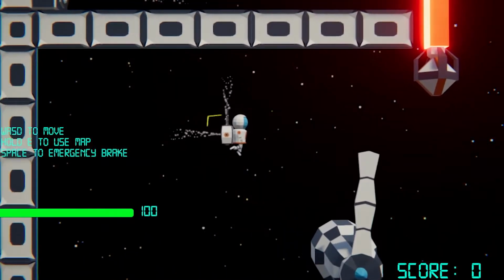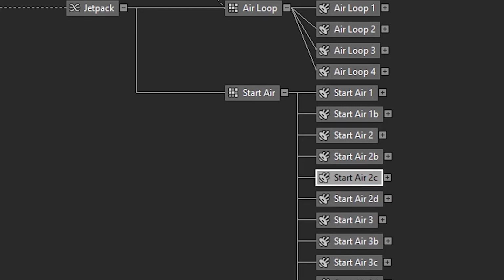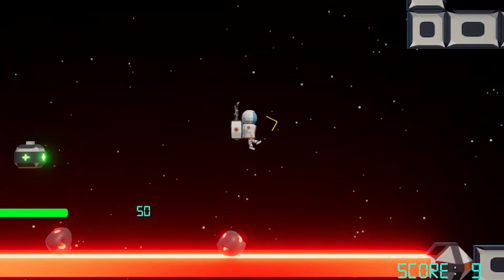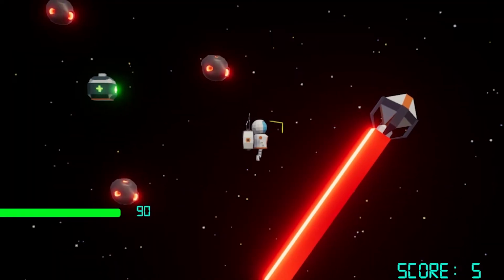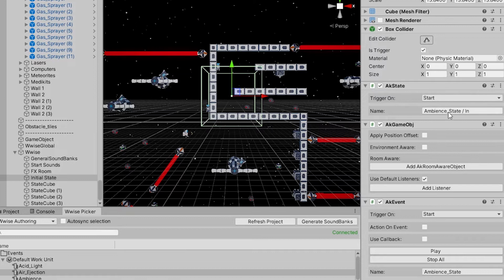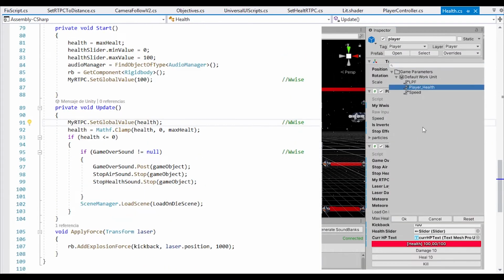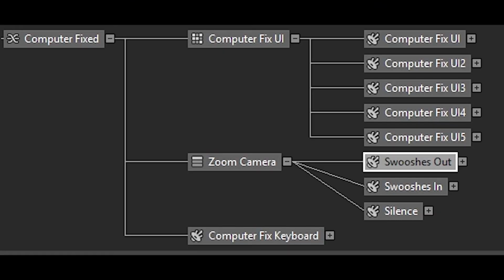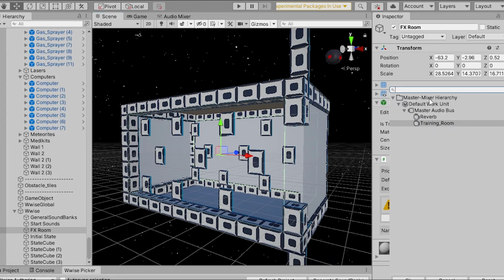Wwise and Unity Demo Reel - Tomás Fernández Valdés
Hi, my name is Tomás Fernández Valdés and this is my Wwise and Unity Audio Implementation Demo Reel, using the game AZIMUTH.

AZIMUTH, is a 2.5D space platformer where I participated as a Sound Designer and Music Composer.